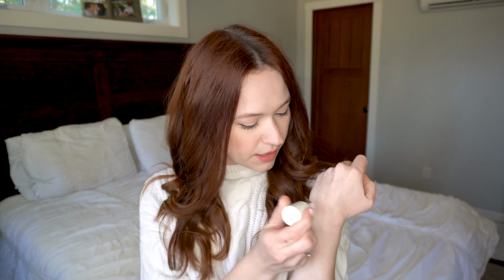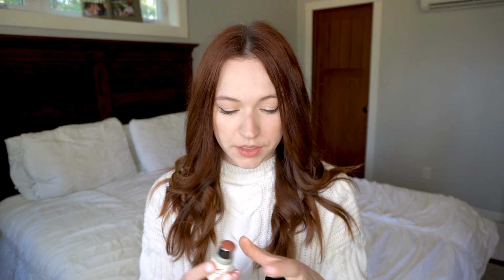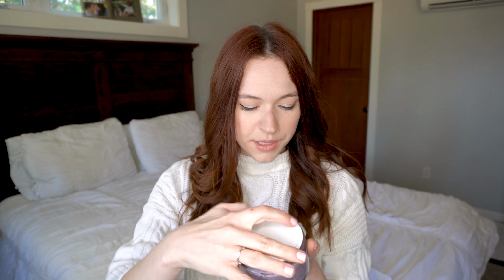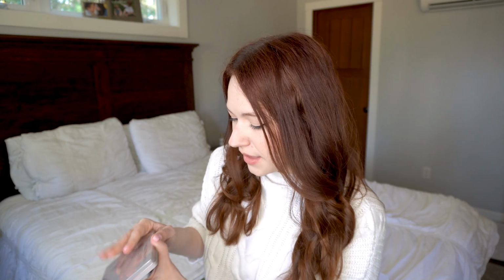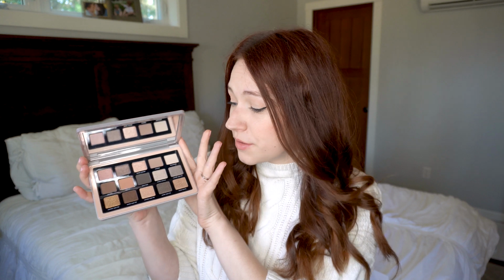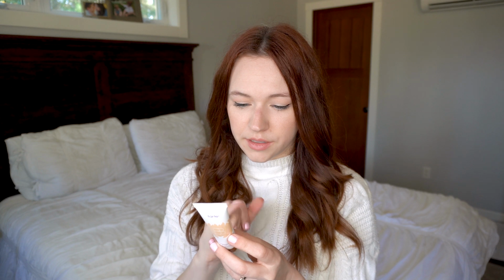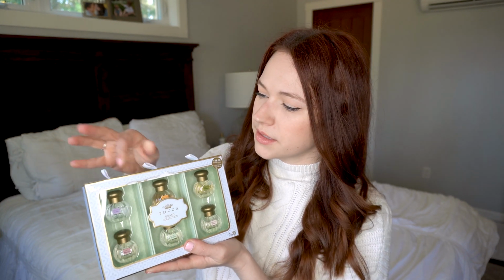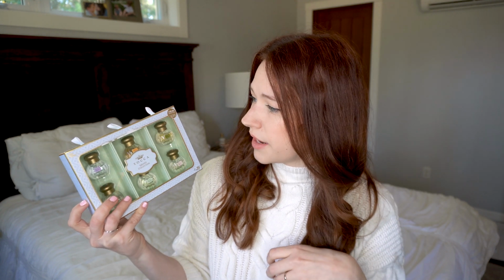Spring Sephora Haul | Megan Brightwood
Sephora recently had a little sale, so I picked up a few things, and thought I'd share what I picked up with you guys!

☆Products Mentioned☆
Ilia Multi-Stick Cheek & Lip in Ladybird
Lawless Lip Shine Gloss in Annie
Herbivore Amethyst Body Scrub
Natasha Denona Glam Eyeshadow Palette
Tarte BB Tinted Treatment
Tocca Mini Perfume Collection